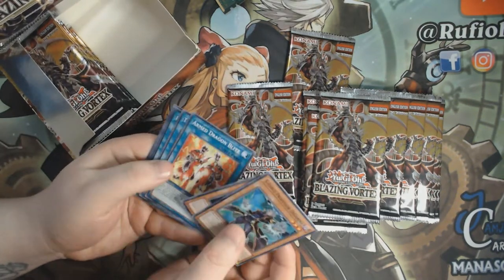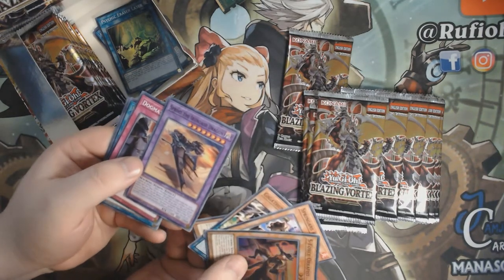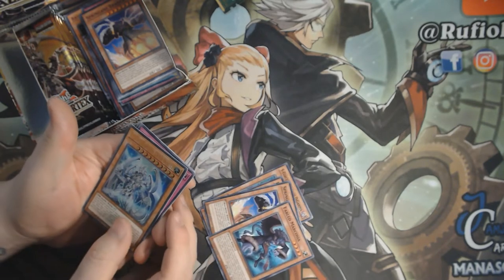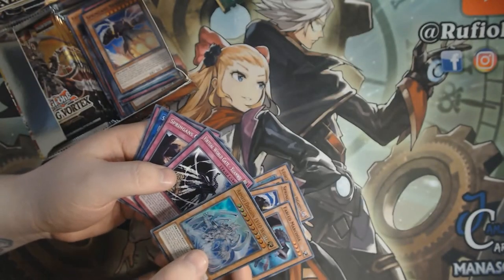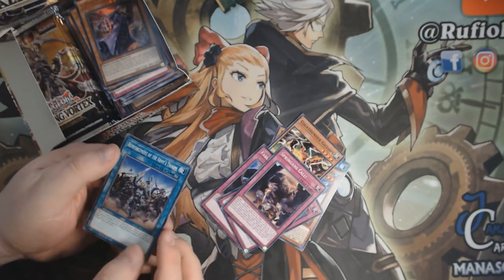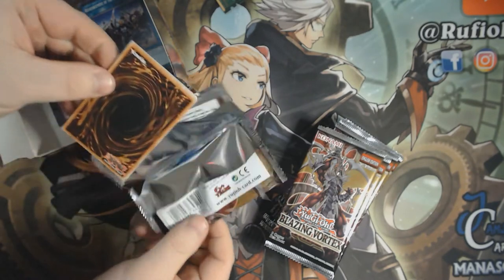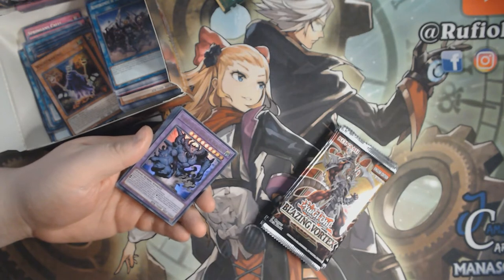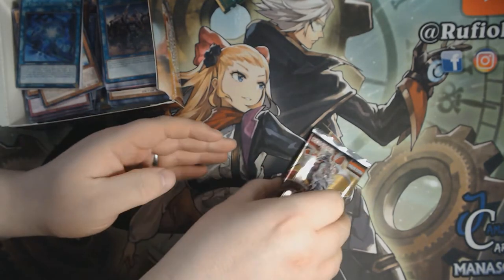Yu-Gi-Oh! TCG - Blazing Vortex: Booster Box Opening (BLVO) - March 2021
For tonight's video we are taking a whack at a Sealed Booster Box of Blazing Vortex - available at all good and relevant stores!

BLVO has some great cards in it, and when Konami was excellent enough to send me some product, I couldn't resist cracking and opening the Blazing Vortex booster box.

This content is sponsored by my buddies over at JamJamCardsUK - who have also given me a sweet discount link for you Ru-Fi-Oh! lovers (or haters, I don't mind either way) - check it out here for a cheeky discount on your order

If you're interested, you can also have cards signed from their store by myself if you're interested and don't mind a delay on postage (since i'll need to sign it when I see them at locals/the office). Of course, you need to be aware the card may be rendered illegal for competitive play since it'll be altered, so keep this in mind! Just send them a message when you order and we can make a plan! :)